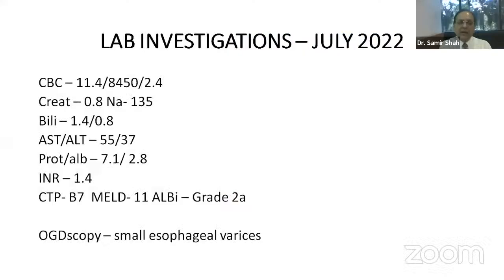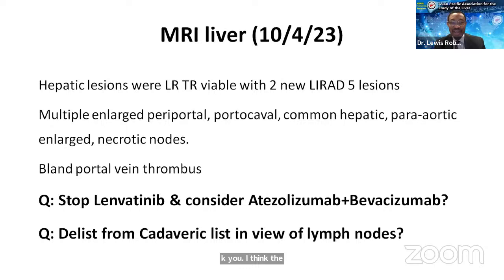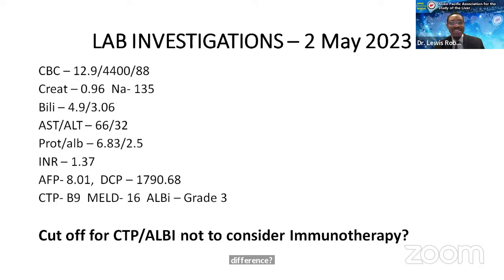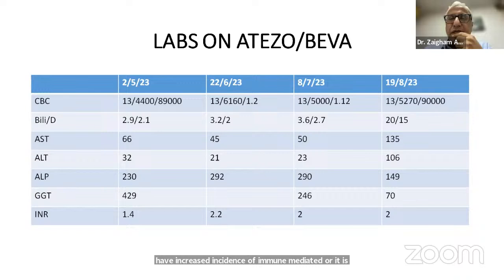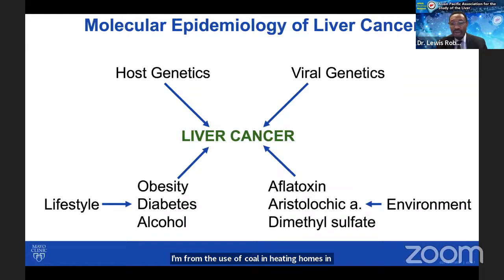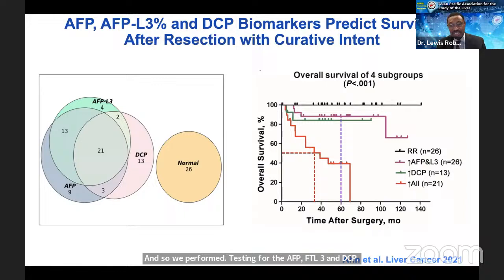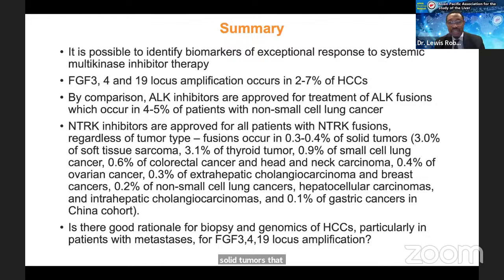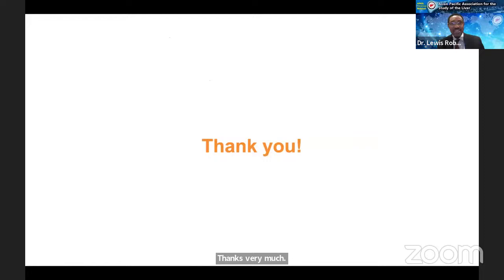APASL Hepatology Webinar